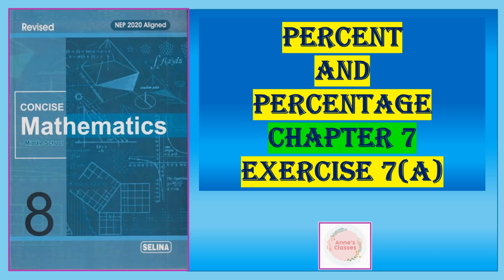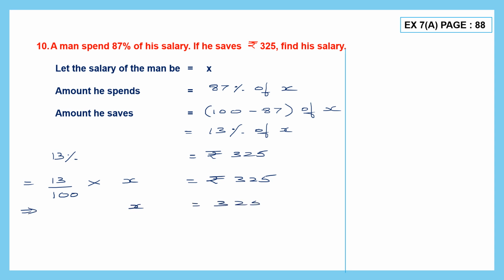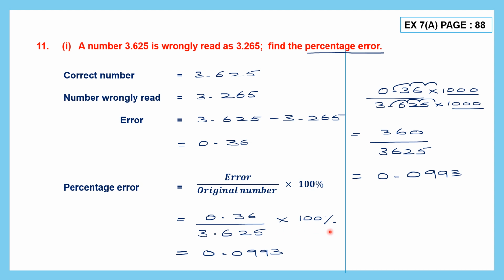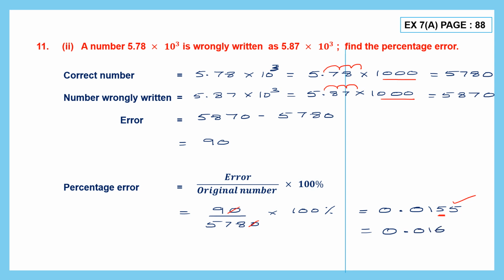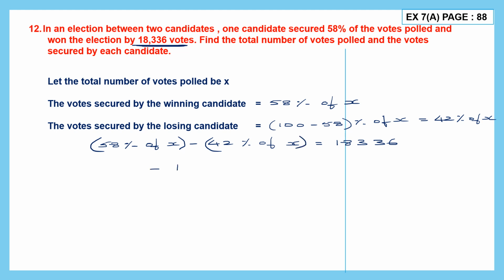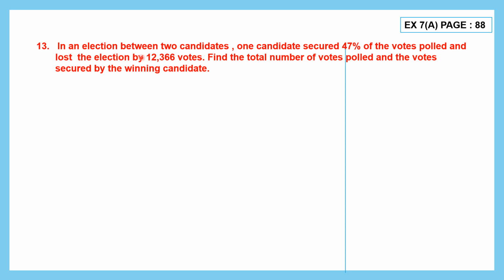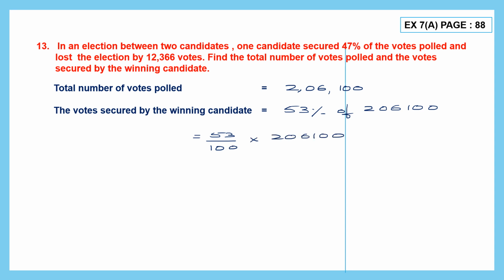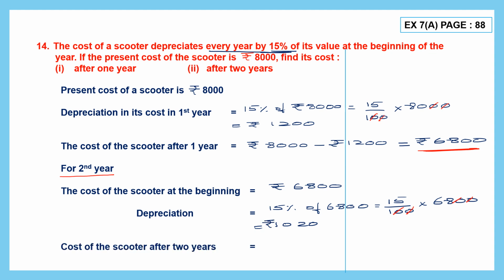PERCENT AND PERCENTAGE EXERCISE 7 (A) QUESTIONS 9 to 14 selinasolutions # percent and percentage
Hi everyone.  In today's video we will be working out PERCENT AND PERCENTAGE , EXERCISE 7(A) QUESTIONS 9 TO 14